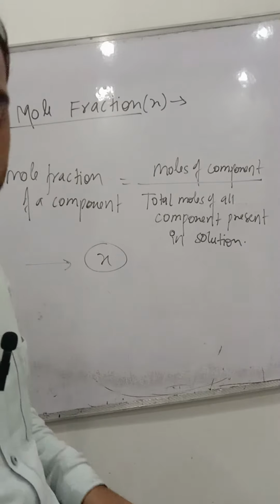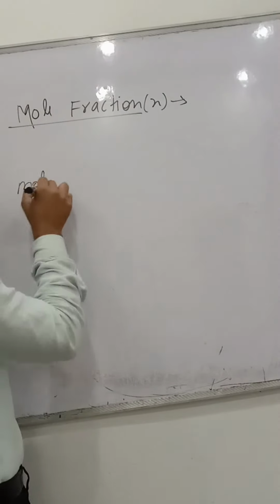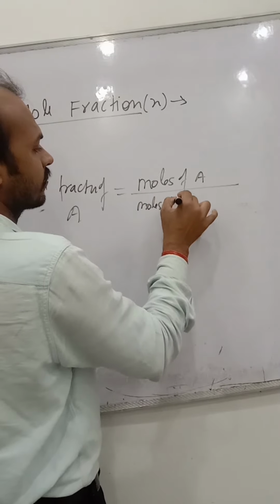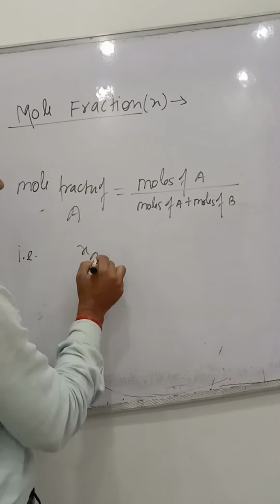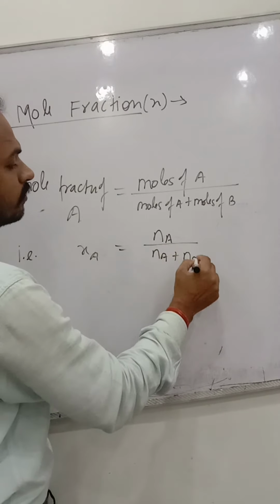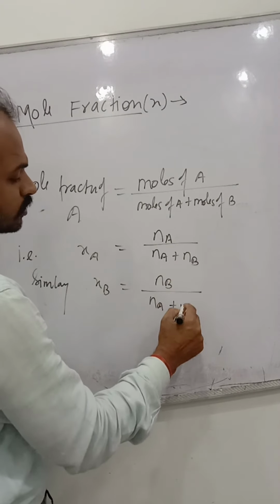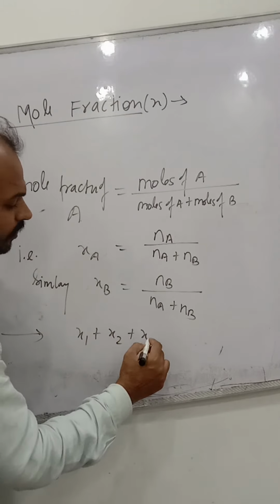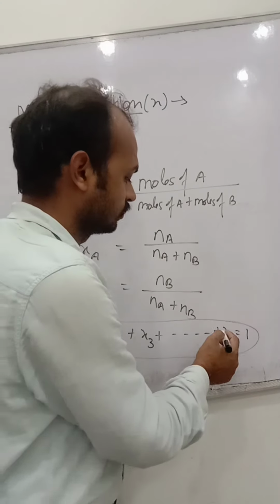MOLE FRACTION| SUM OF MOLE FRACTION OF ALL COMPONENTS | MOLE FRACTION DEPEND OR INDEPENDENT ON TEMP.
Hello students, in this video I explain the concept of mole fraction important concept which is used to express the concentration.
Is mole fraction is independent on temperature.

Best wishes students

Your Chemistry teacher

Ashish sir